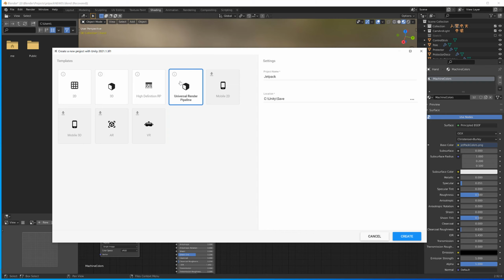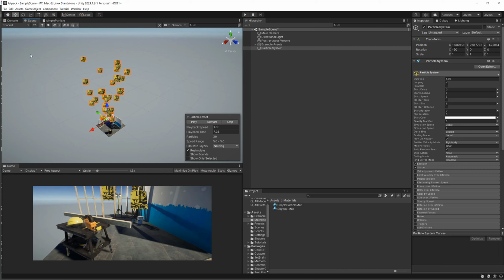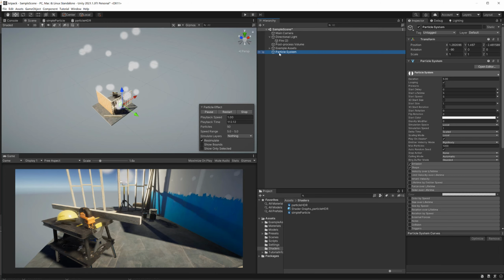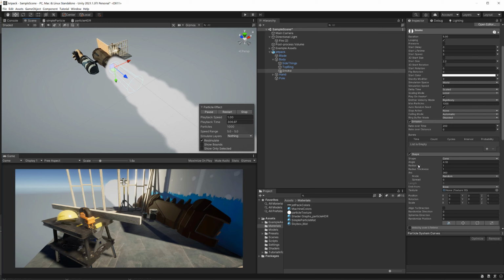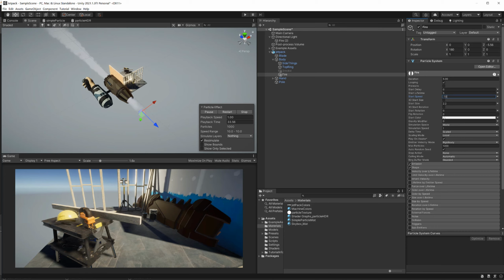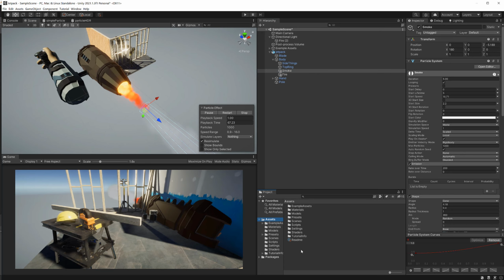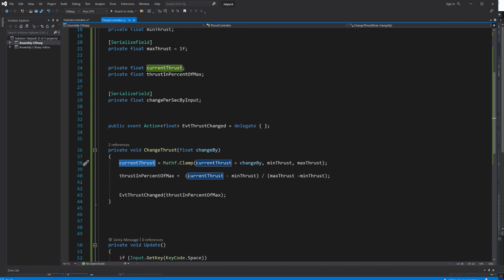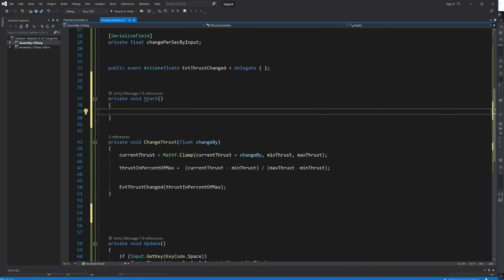Control particle effects by script in Unity! Jet engine VFX Tutorial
Learn to make some cool fire and smoke effects for a rocket or jet engine in Unity! I show you how to set it up and control everything by script. I also show you how to make particles look good in URP, include HDR colors for effects like bloom.

0:00 Set up
3:13 Custom material for particles
9:34 HDR color with particles
13:59 Import a Blender FBX
16:05 Smoke effect
23:20 Fire effect
31:10 Control particles by script

Currently available for (paid) work! Small jobs, big jobs, odd jobs. VR preferred.